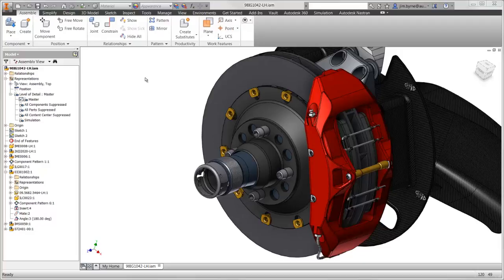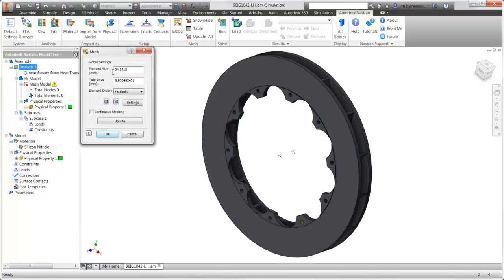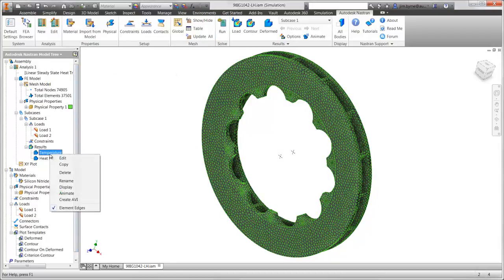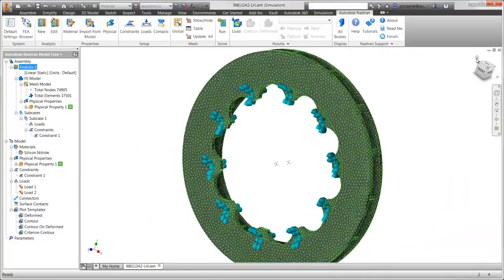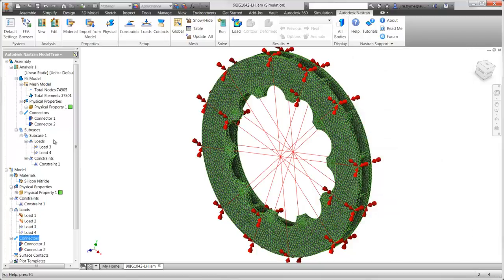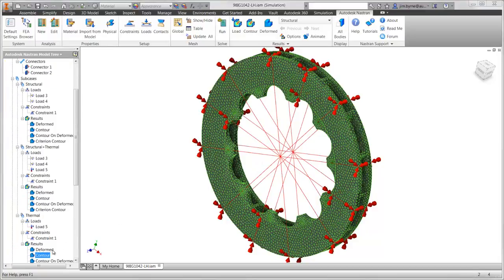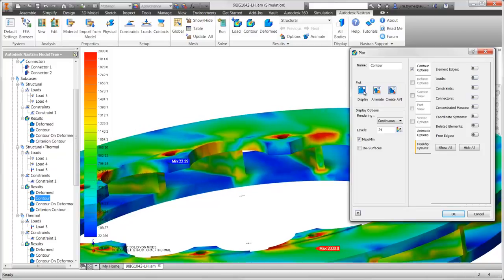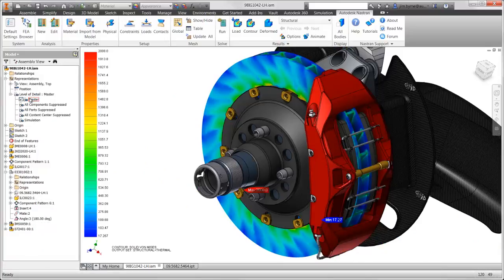Autodesk Nastran In CAD Thermal Analysis